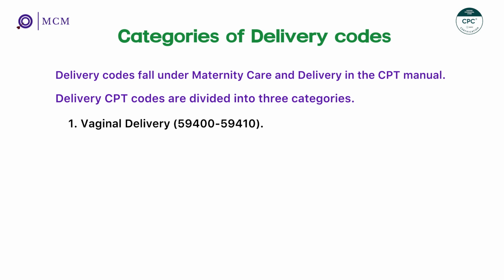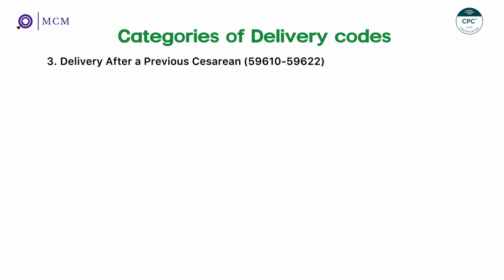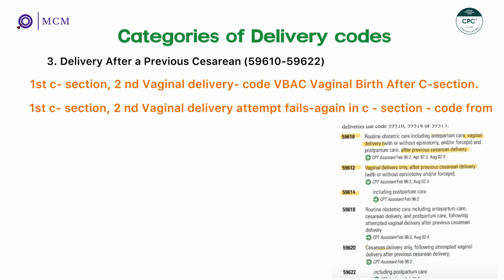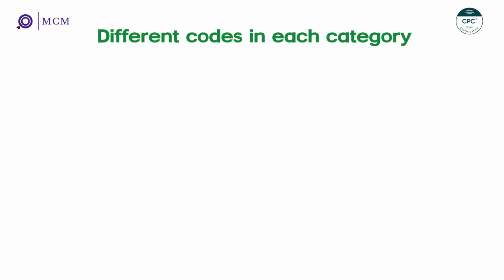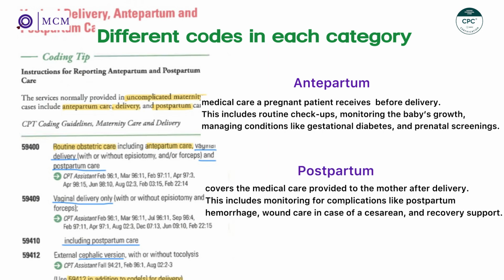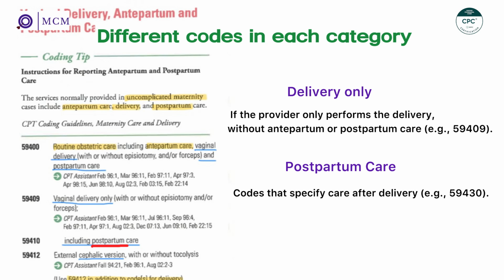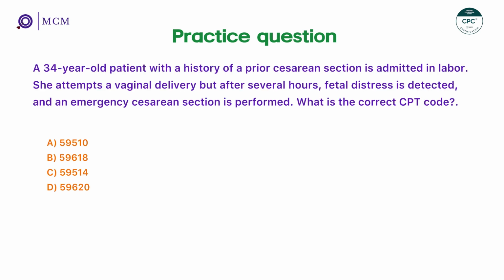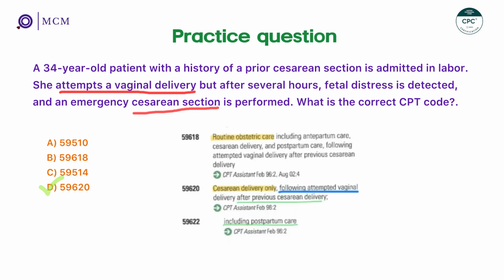CPC exam trick: How to Easily Code Vaginal, C-Section & VBAC Deliveries.